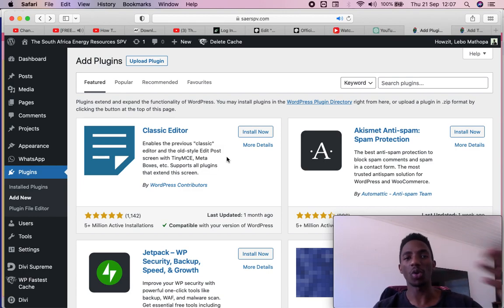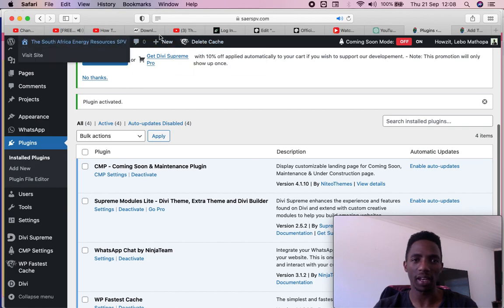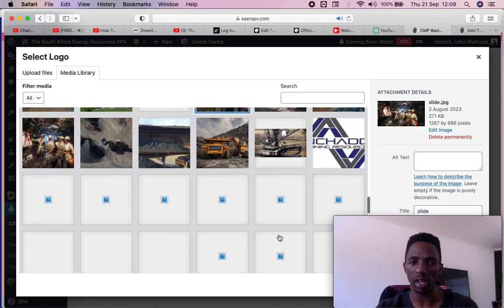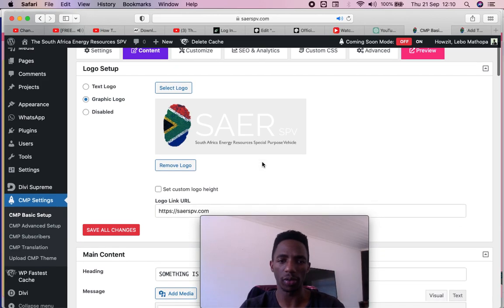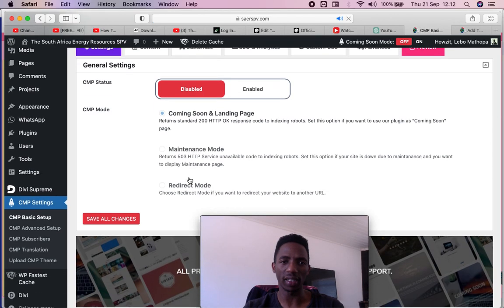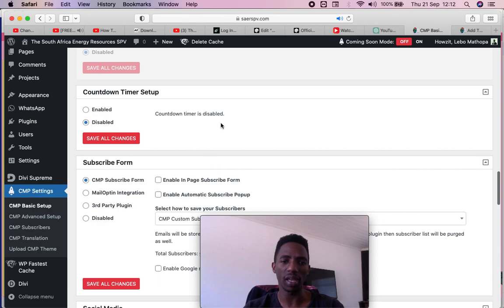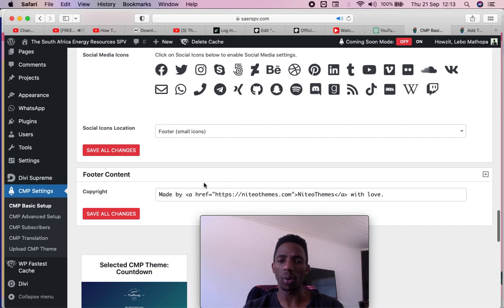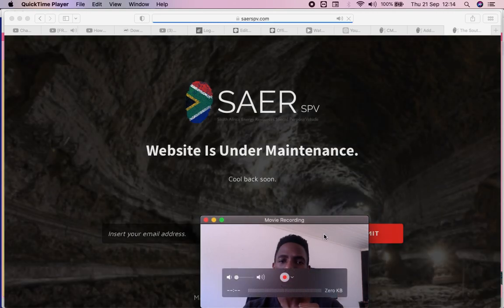How To Create an Eye-Catching "Coming Soon" Page For WordPress 2023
Today, we're diving into the world of WordPress to guide you through the process of creating a stunning "Coming Soon" page for your website. Whether you're launching a brand new site or revamping an existing one, this tutorial will help you build anticipation and engage your audience.

But before we dive in, a special shout-out to my talented friend Green Haus Beats for providing the awesome instrumental music you'll hear in the background! 🎵 Show him some love and check out his music on his channel here:  @greenhausbeatsll

In this tutorial, you'll discover:

👷‍♂️ How to set up a "Coming Soon" page to build excitement
🎨 Design tips for crafting an attractive and effective landing page
📅 Timing strategies for a successful website launch

By the end of this video, you'll be equipped to create a visually appealing "Coming Soon" page that leaves a memorable first impression.

Ready to make your website launch a moment to remember? Watch now and learn how to create a captivating "Coming Soon" page in WordPress! 🌟🏗️

Have questions or want to share your "Coming Soon" page designs?